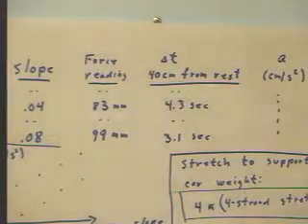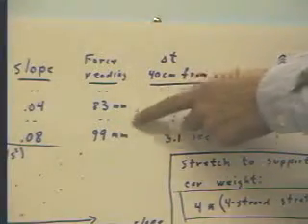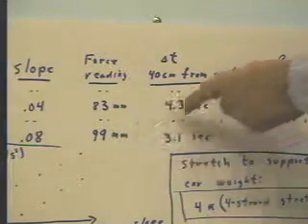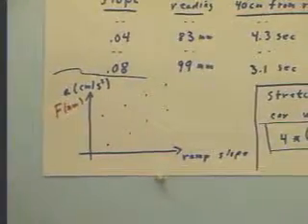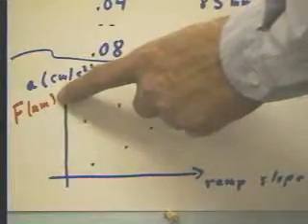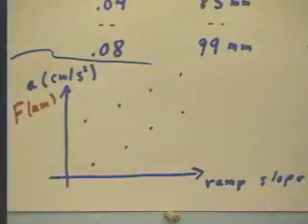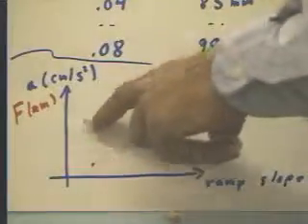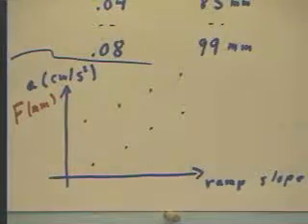ph d3 0911 05